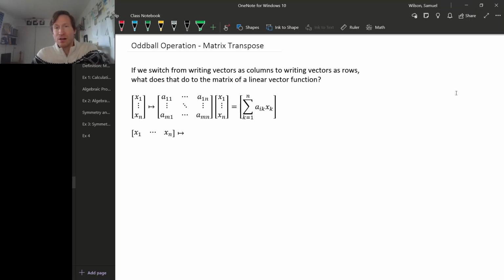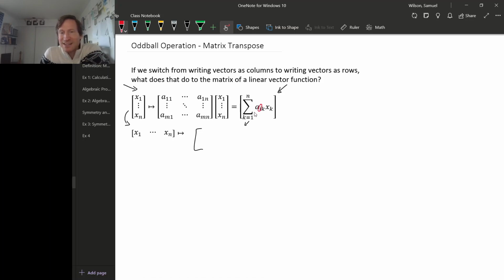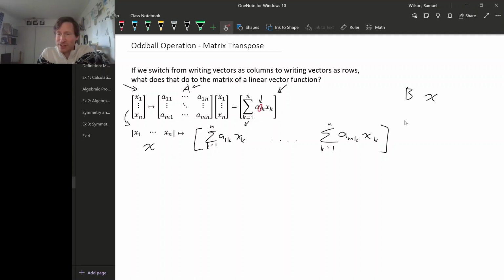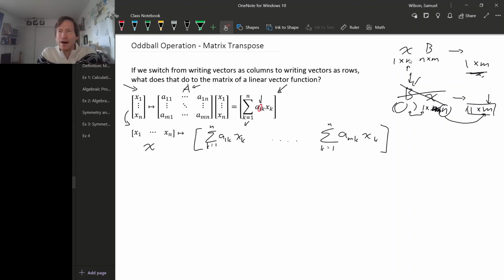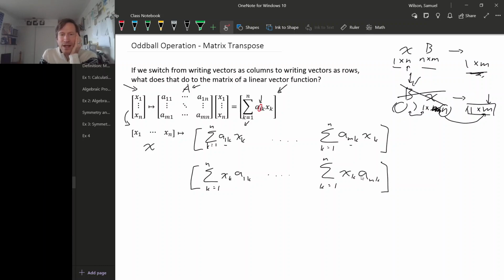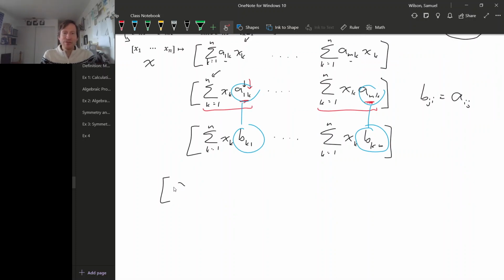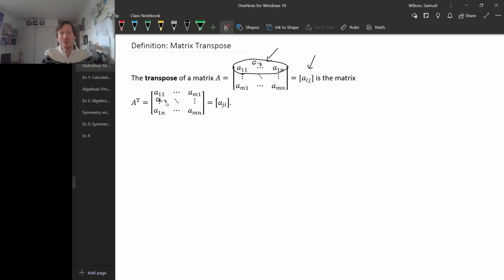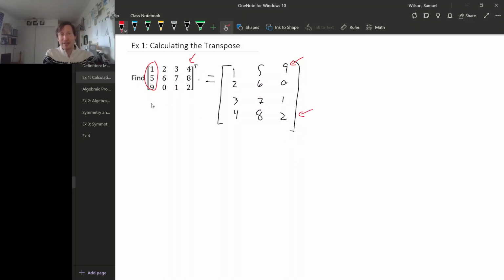2.1.4 1 - Transpose Definition